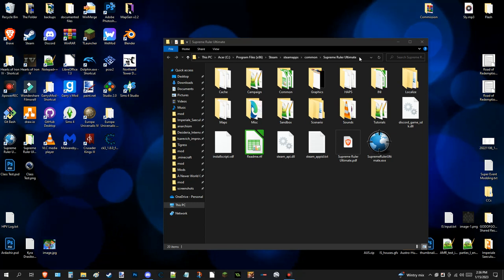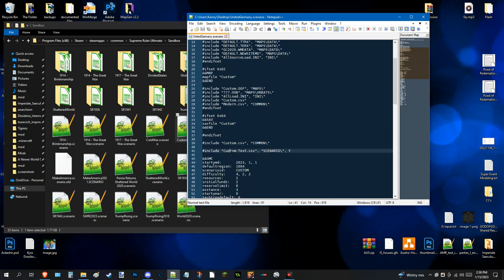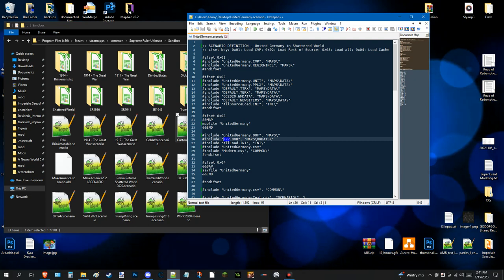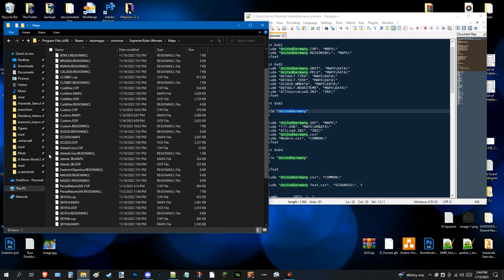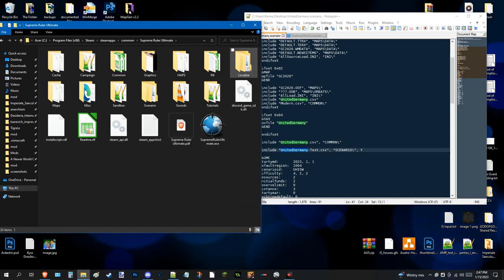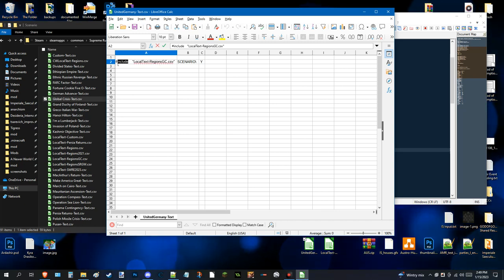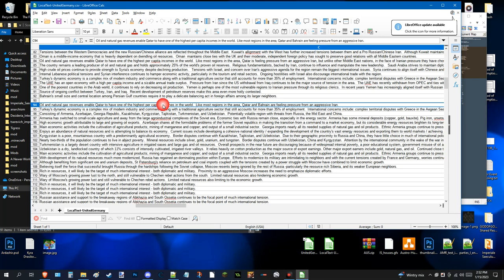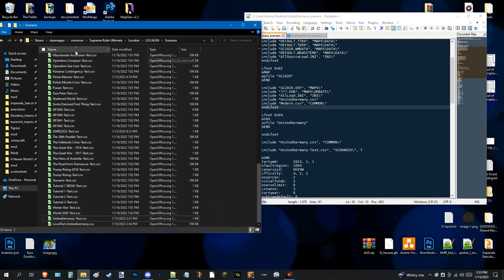SRU Modding Tutorial Part 1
Sorry if this still confusing to you, please comment and I'll get back to you.